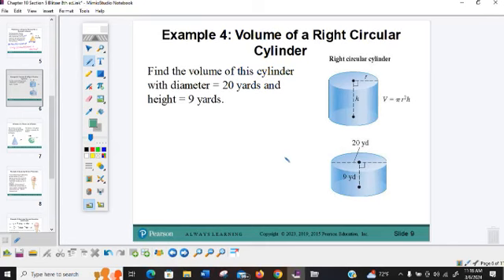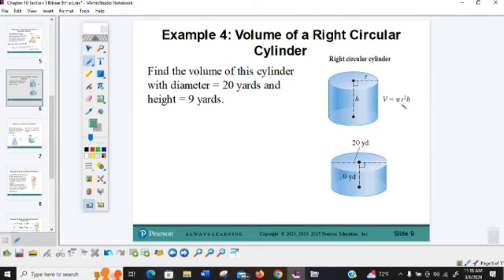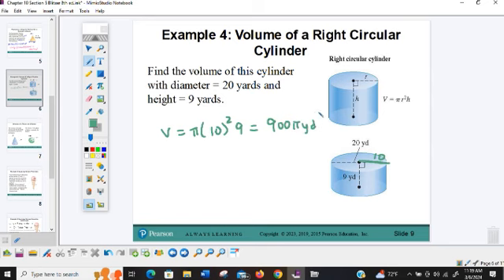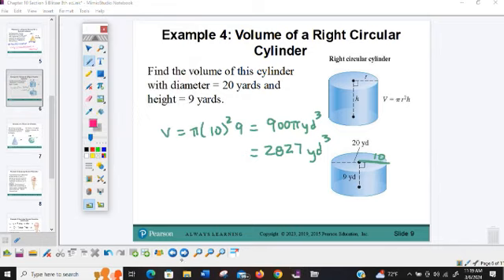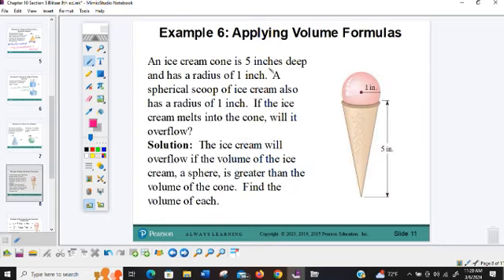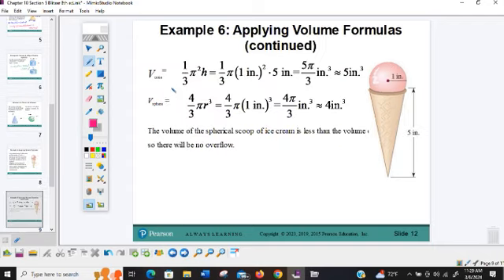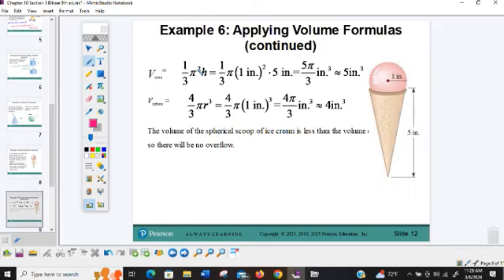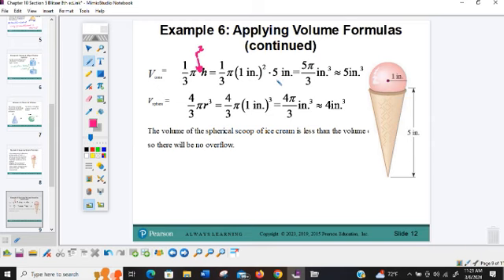Measurement - Applications of Volume of a Cylinder and a Cone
This video covers finding volume of a right circular cylinder, the formula for volume of a sphere, and an application with volume of a cone and sphere combined